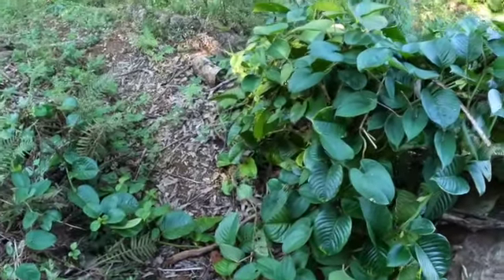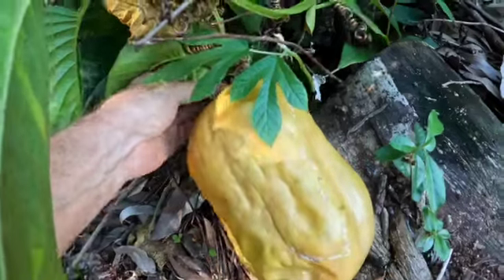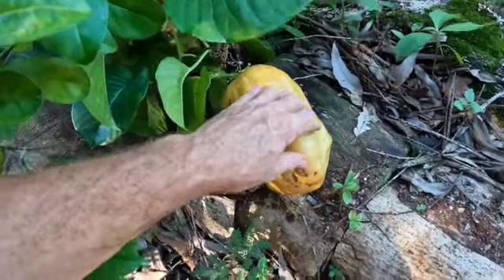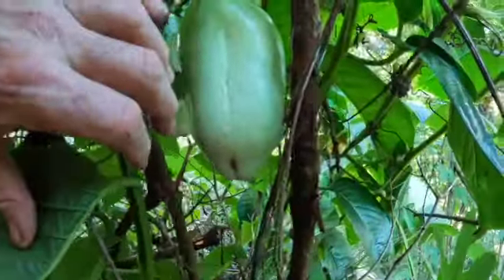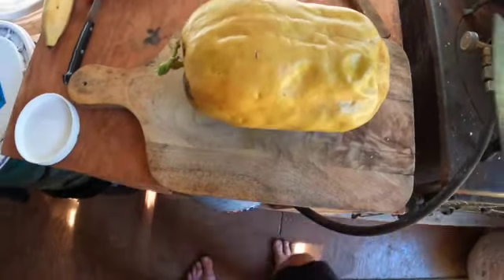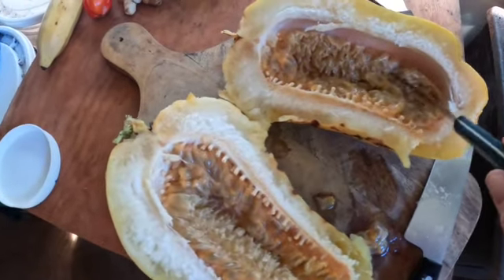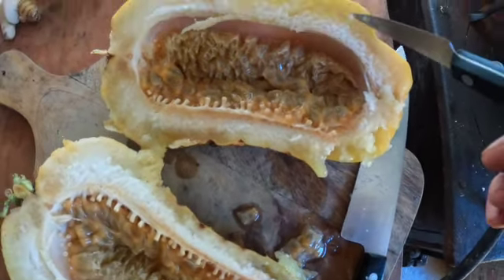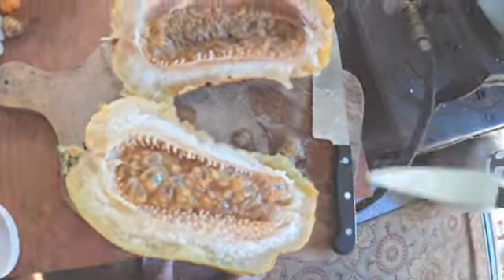Passiflora quadrangularis Giant lilikoi, Kauai Hawaii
Caught my giant lilikoi just in time. Yum!